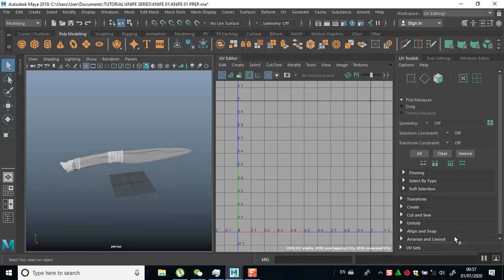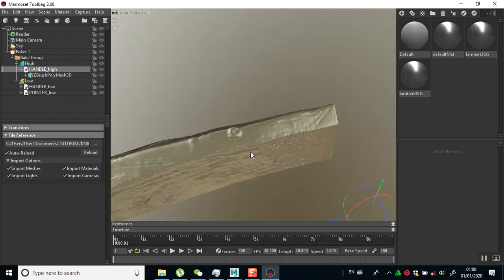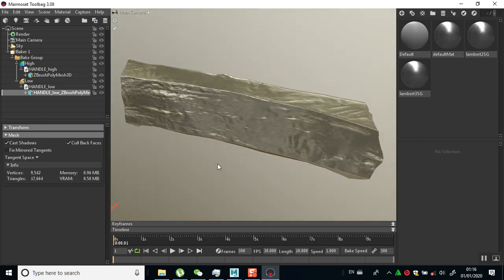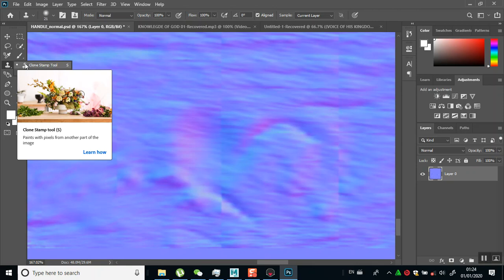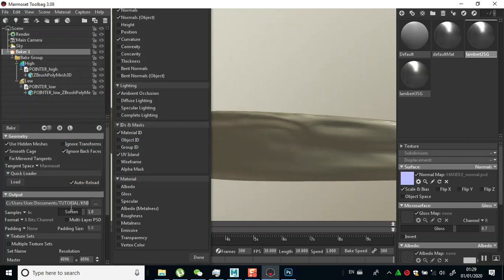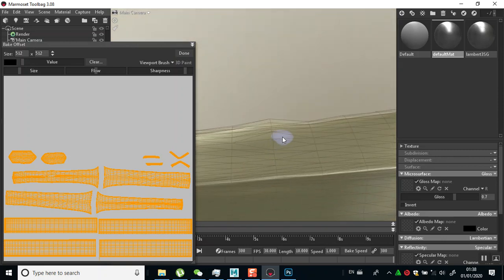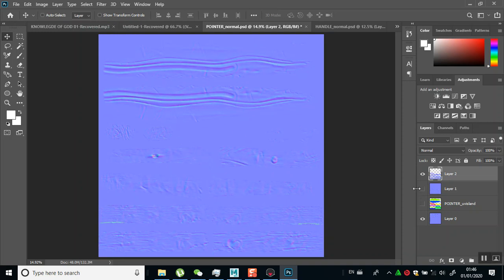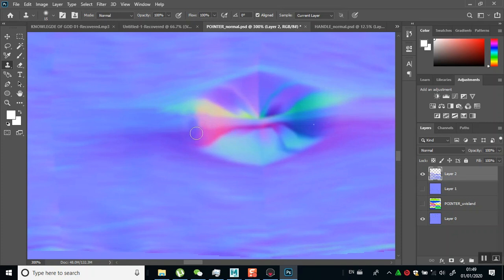MEDIEVAL JUNGLE KNIFE (12 BAKING AND CORRECTING)